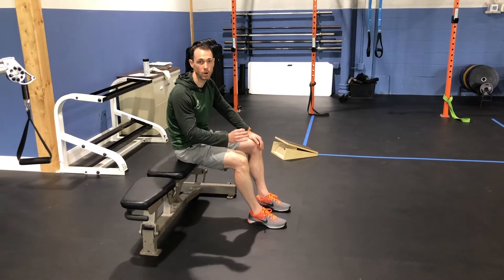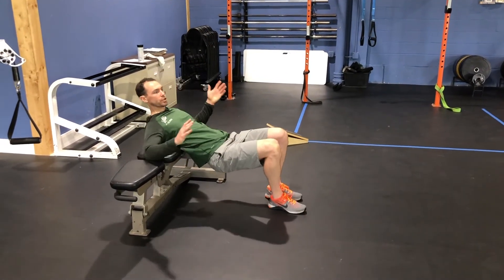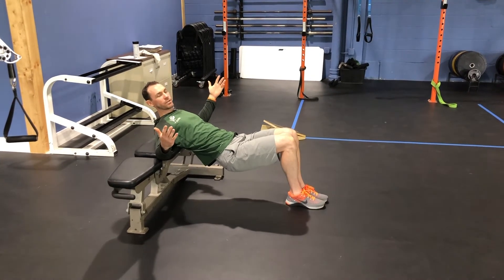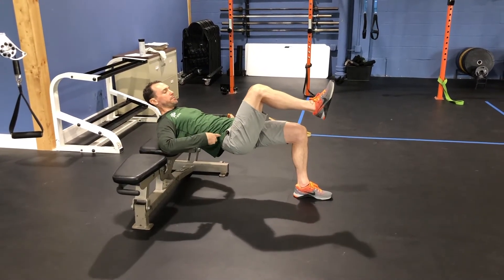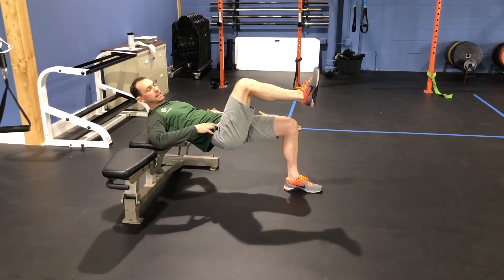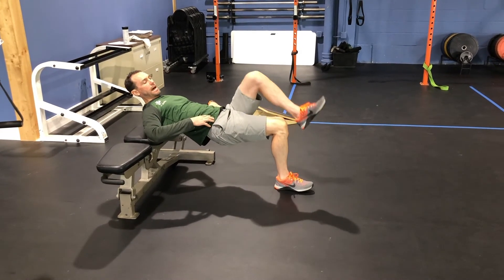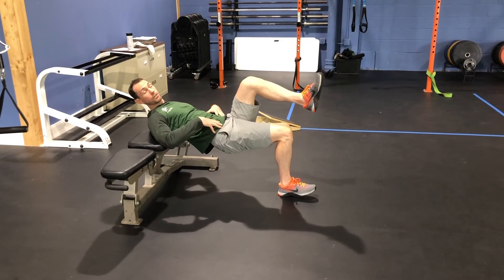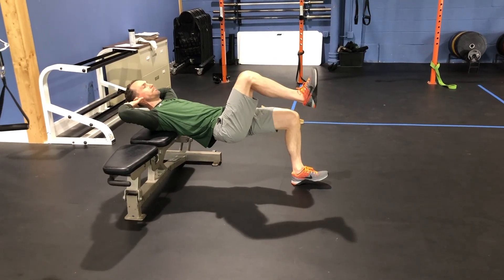Hip Thrust March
Performance Unlimited